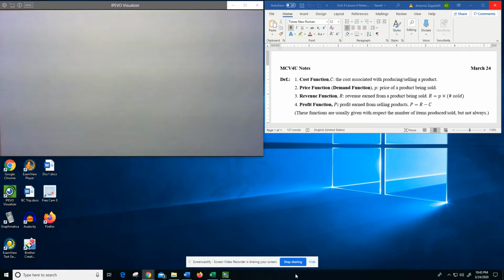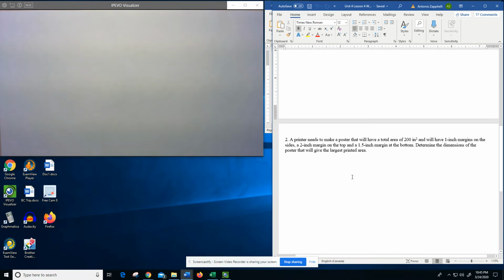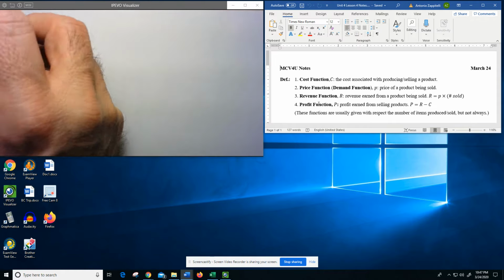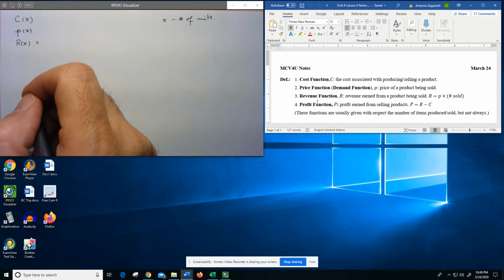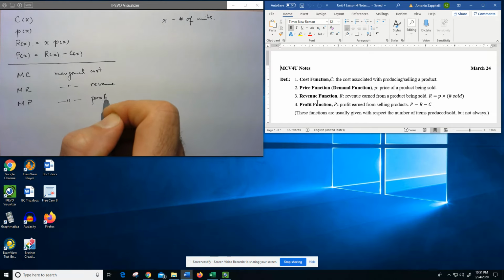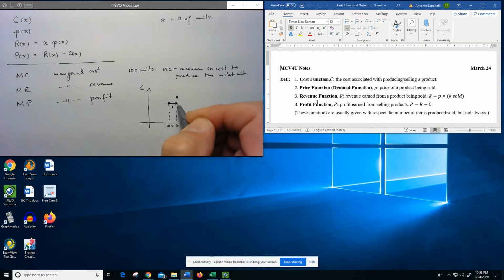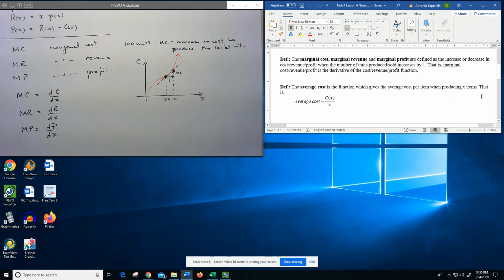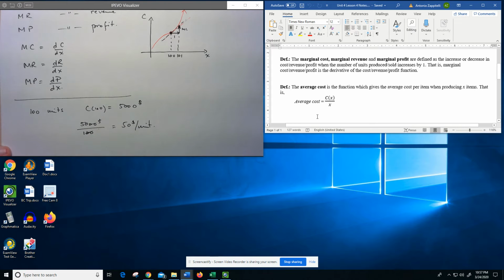MCV4U Optimization Lesson 3 Intro